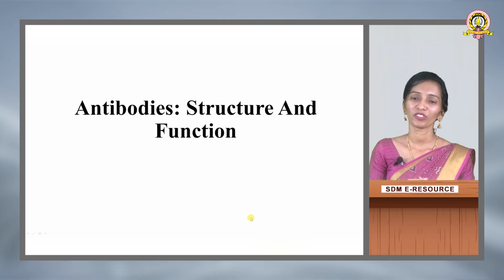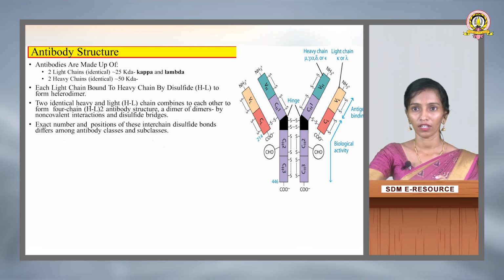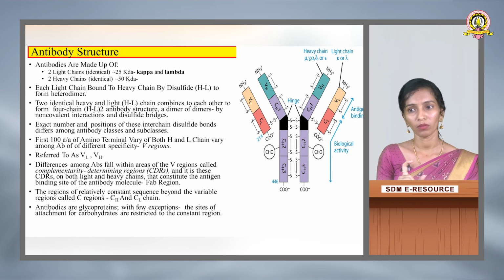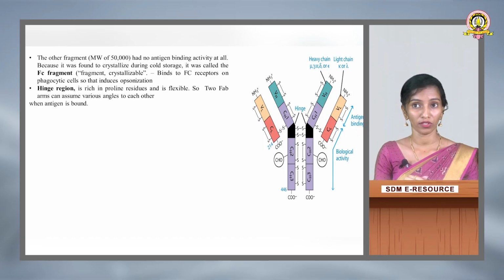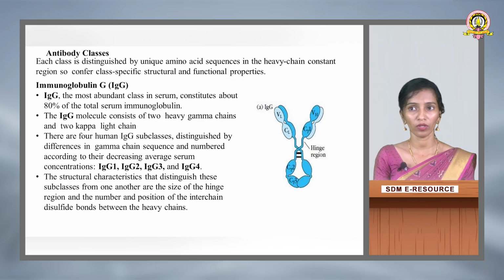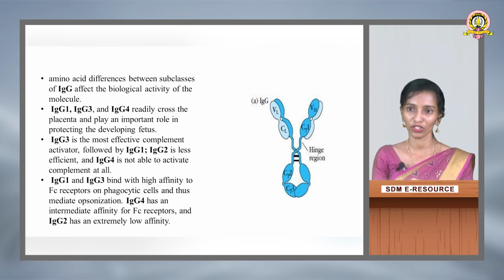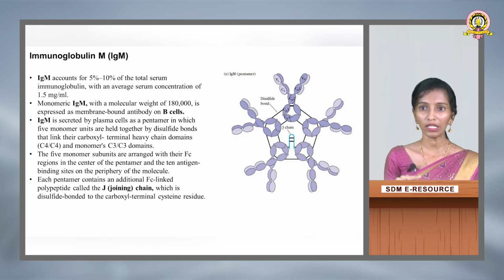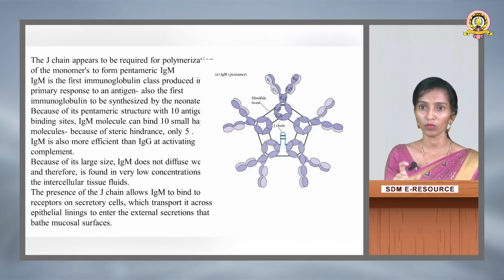SDM E-learning | Antibody structure and classification (Part 1) | Ms. Arpana